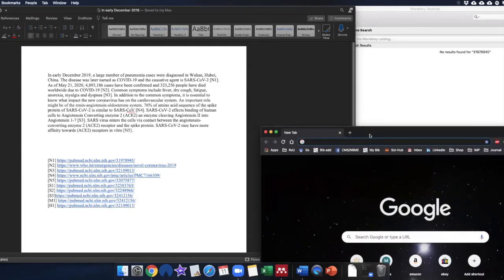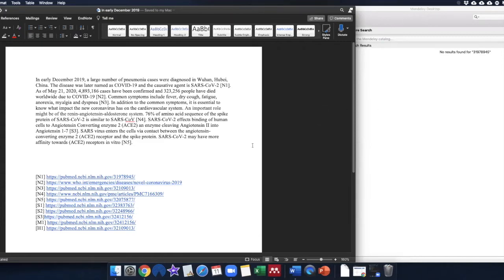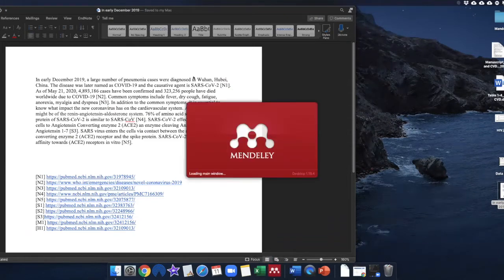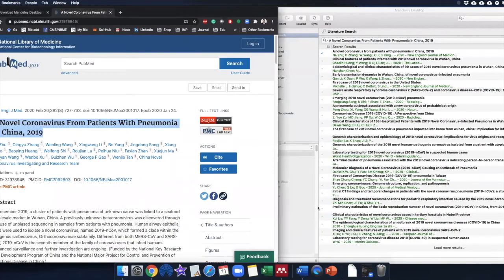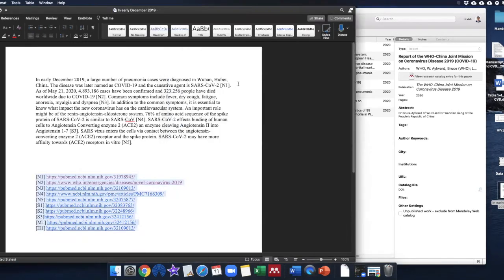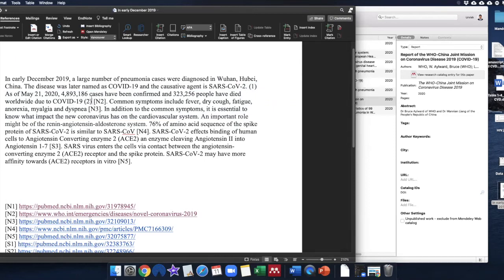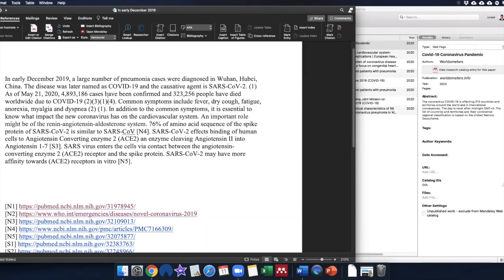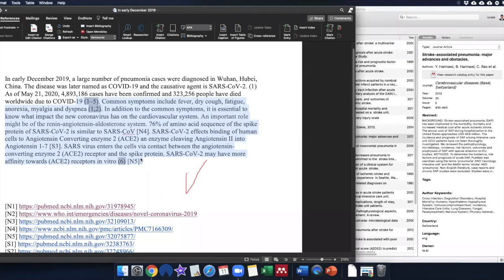Citation of Article using Mendeley